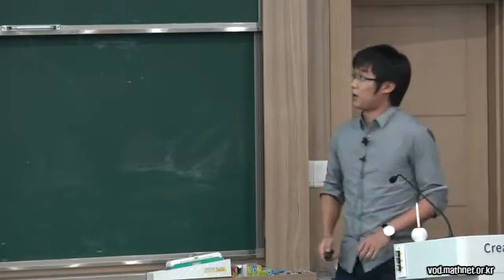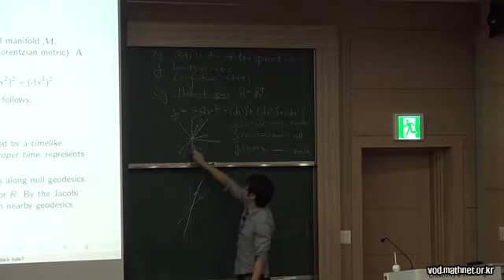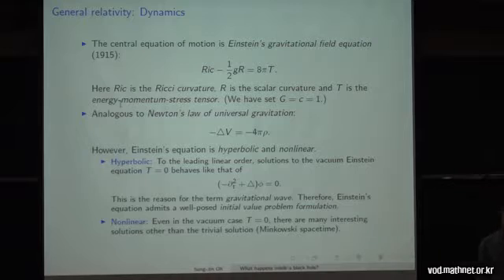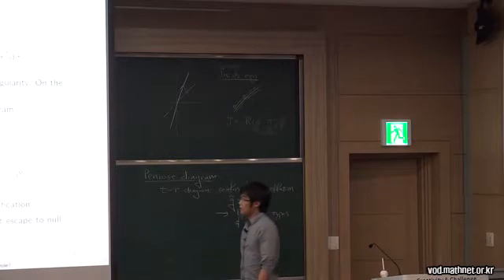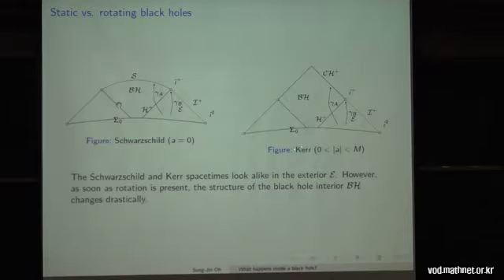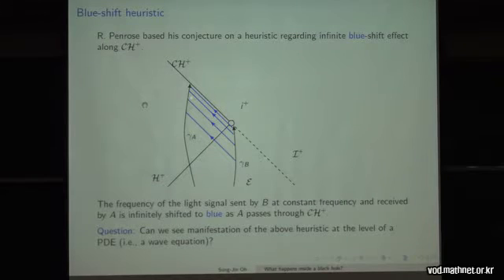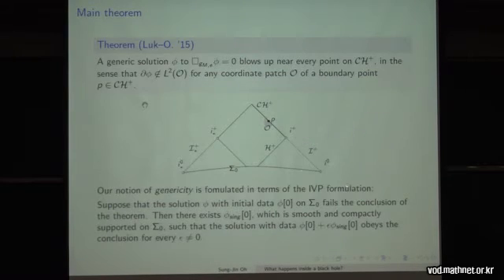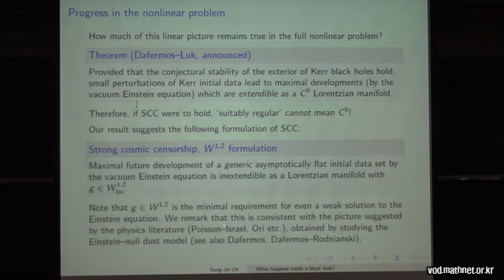What happens insides a black hole?/오성진 (KIAS)/2016-10-06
2016 KAIST Math. Colloquium